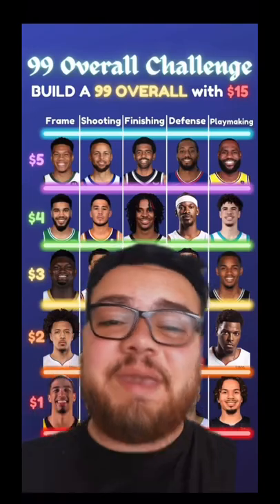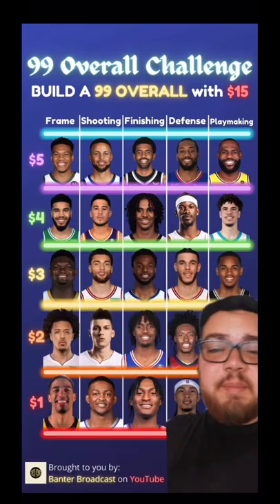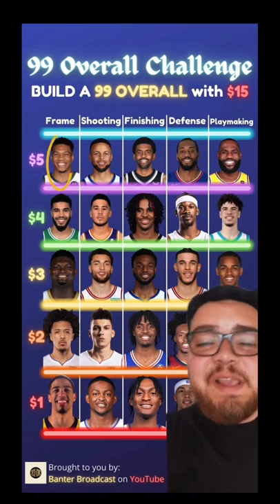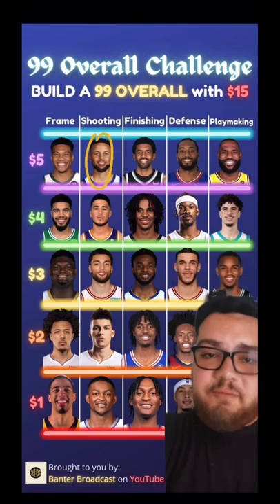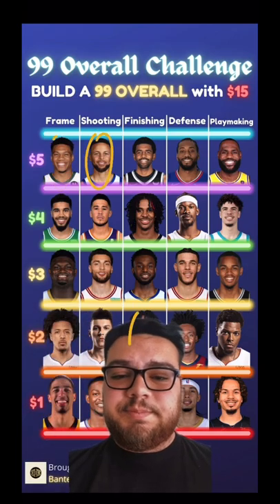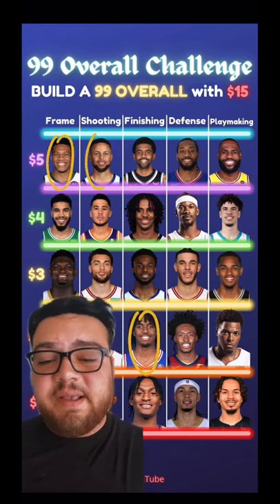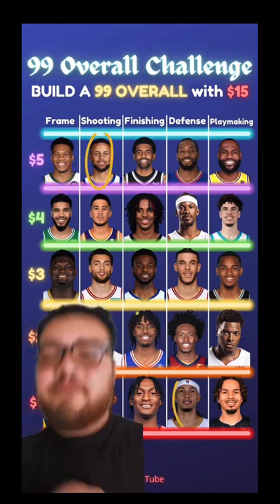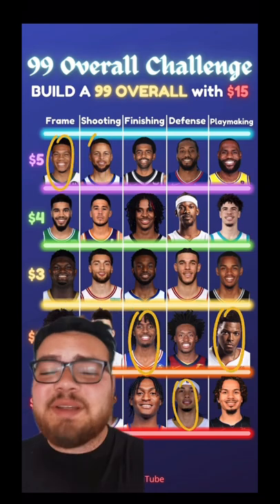99 overall challenge with $15